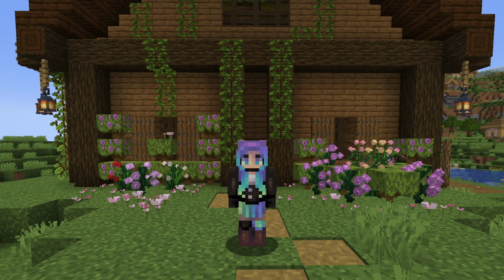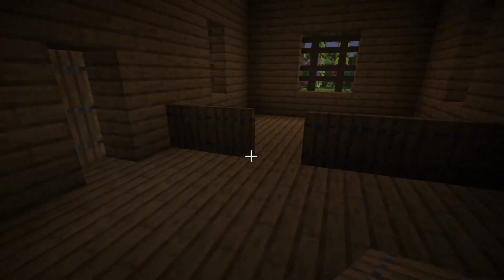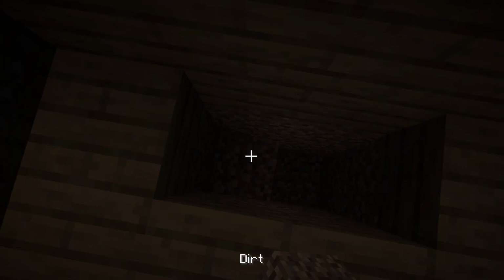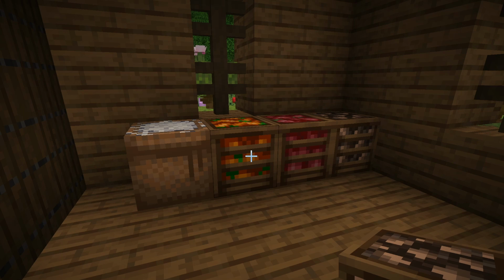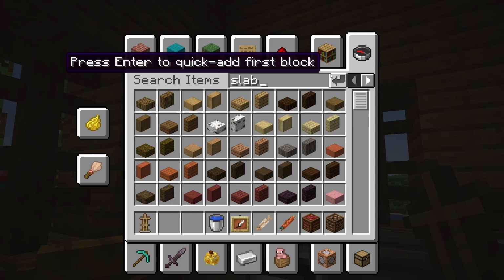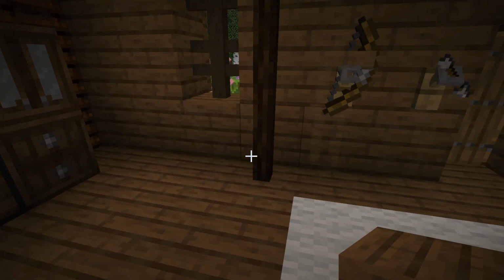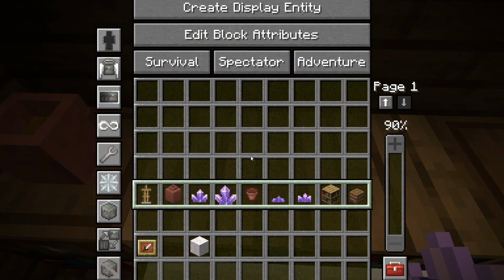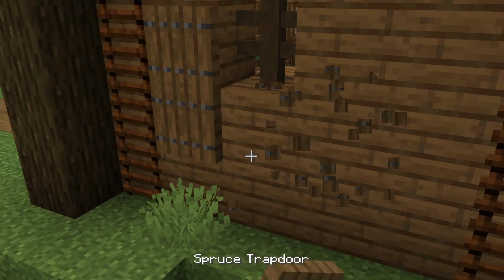Cozy Vibes Unlocked! 🛋️ Hunter’s Cabin Interior Minecraft Part 2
🪵 Welcome back to LunaCraft! In Part 2 of our Hunter’s Cabin build, we’re heading inside to bring the cozy vibes to life! From rustic details to warm lighting, I’m decorating the interior to match the rugged charm of the hunter’s lifestyle — all in Minecraft.

🛋️ If you love atmospheric interiors, cottagecore builds, or just relaxing Minecraft content, this one’s for you.

✨ In this episode:

    Decorating a cozy hunter’s cabin interior

    Using natural blocks for rustic charm

    Interior design tips for immersive builds

💬 Let me know what you’d add to the cabin!
👍 Like if you enjoyed the vibes